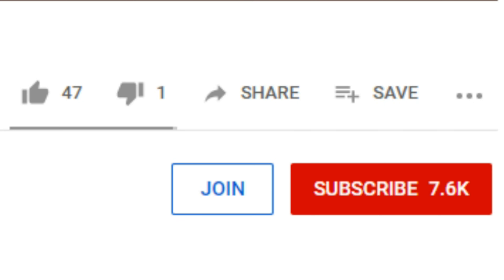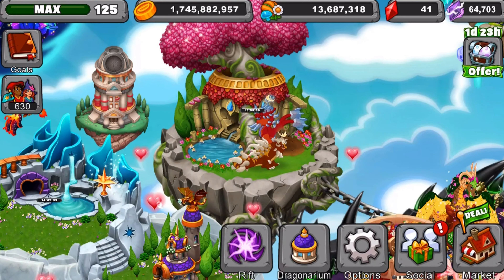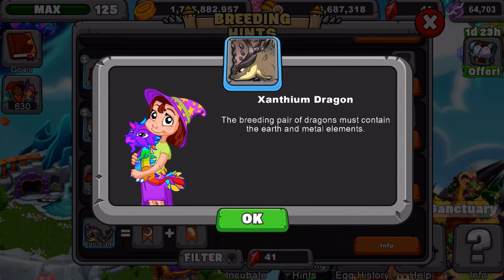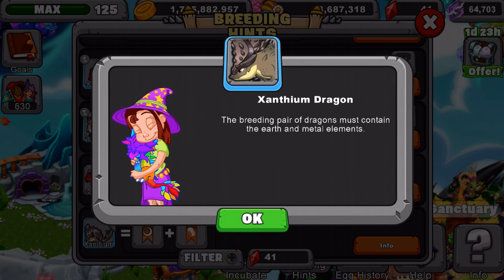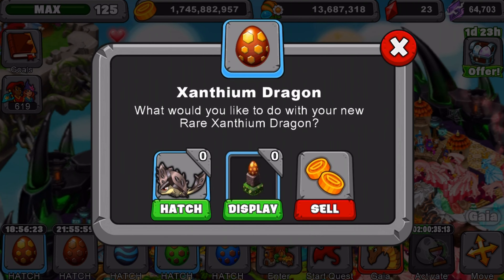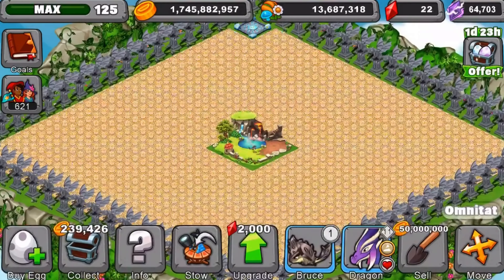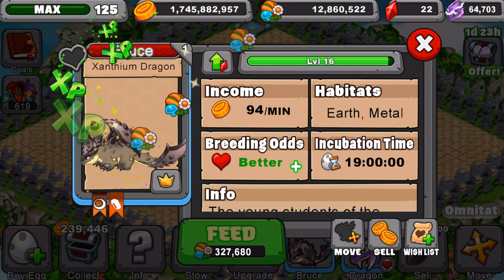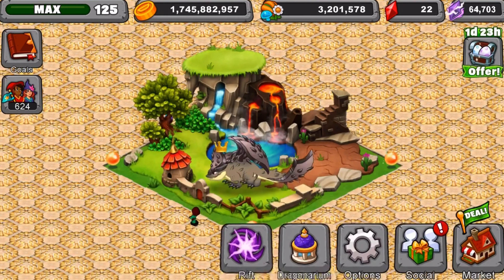Dragonvale| How to breed Xanthium Dragon